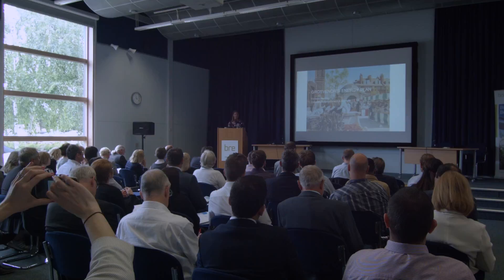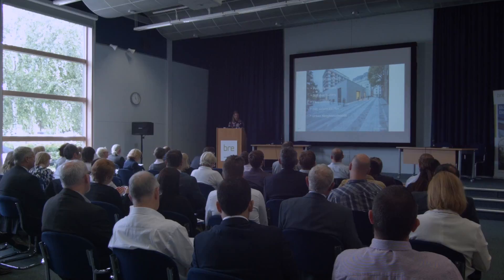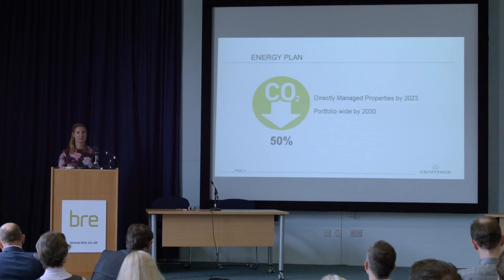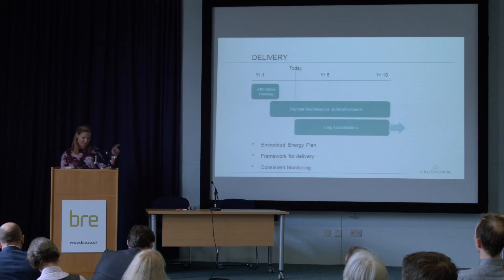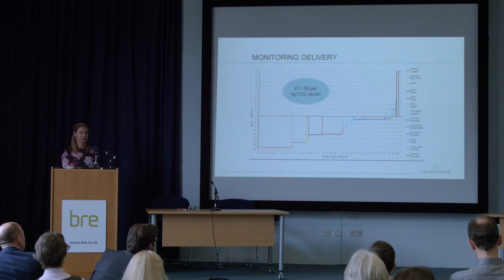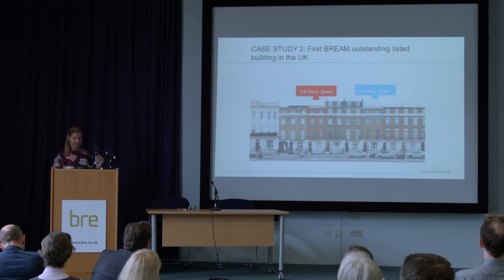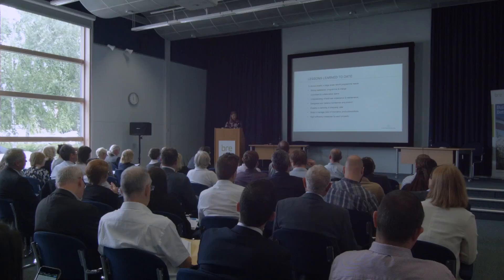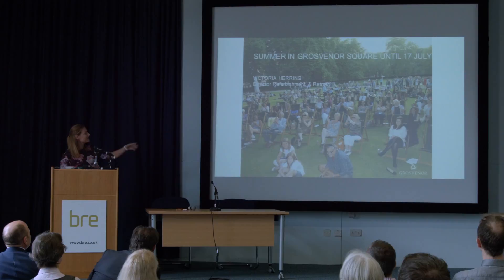Retrofit4Change: Victoria Herring, Grosvenor GBI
Grosvenor Estate’s 10 Year Retrofit Programme